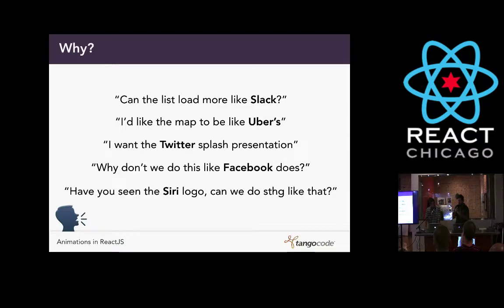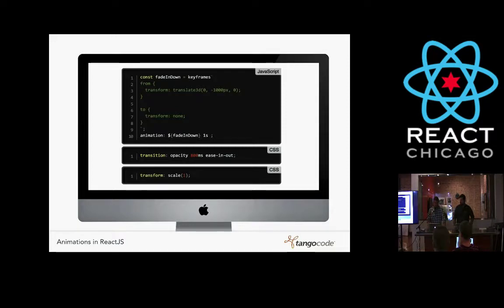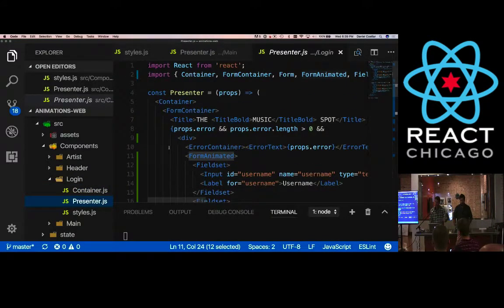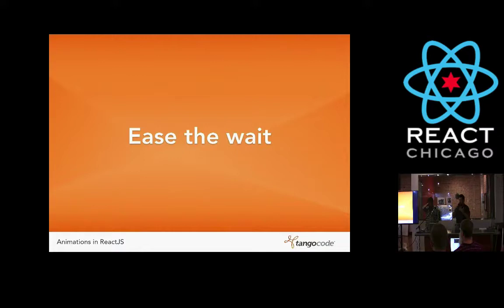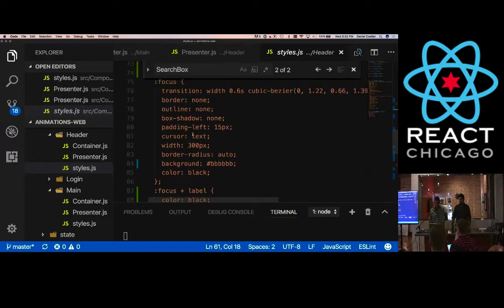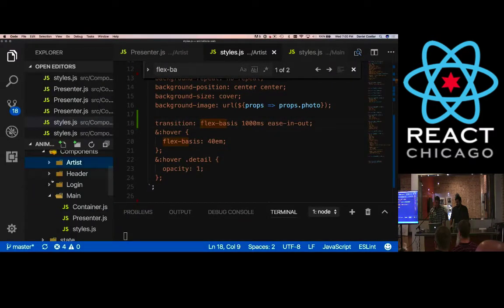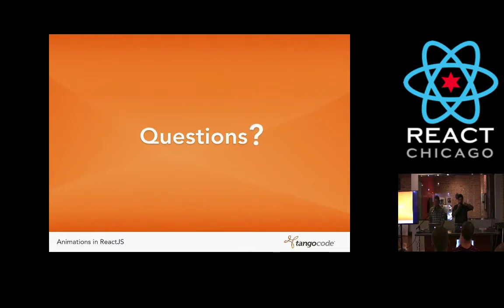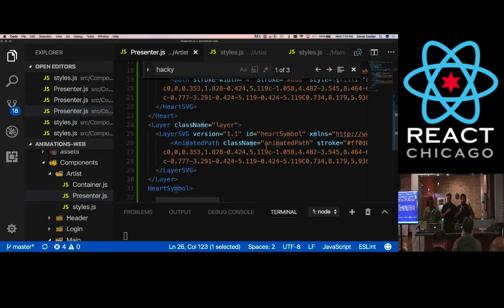React Chicago October 2017 - Animations in ReactJS by Franklin Buitron & Daniel Coellar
Animations are a key part of every Web Application we build. We can use them to communicate, enhance and make every user interaction with our products more delightful. The goal of this talk is to showcase how we do animations at TangoCode in different scenarios based on projects we have built. Bring your computer to follow along!

Presenters:

Franklin Buitron

Originally from Uruguay, Franklin is a full-stack Senior Software Engineer based in our Chicago office and brings more than 5+ years of experience in software development, software architecture, and cloud computing. He holds a Master in Human-Computer Interaction from DePaul University. He is currently leading teams that build applications in the digital marketing industry.

Daniel Coellar

Originally from Ecuador, Daniel is a full-stack Senior Software Engineer based in our Ecuador office and brings more than 8+ years of experience in software development. He holds a bachelor degree in computer science and currently leads multiple teams that work mainly building ReactJS applications in different industries